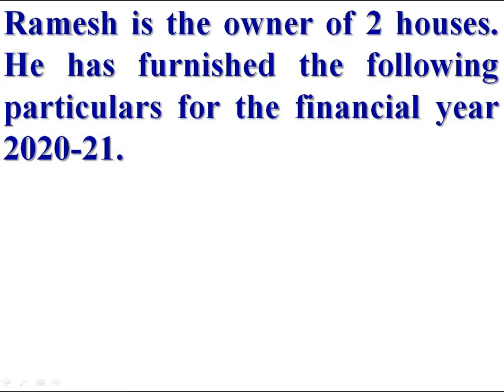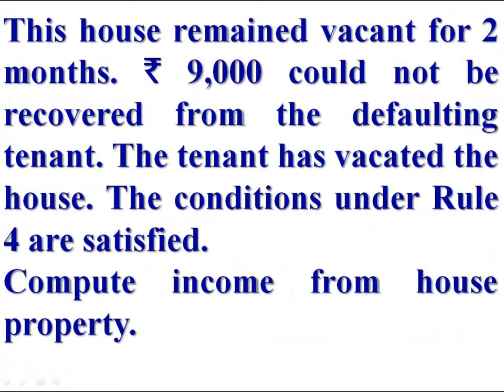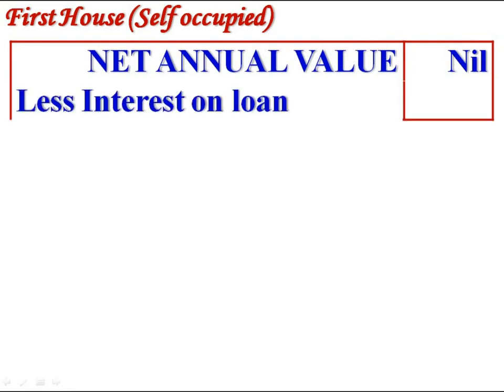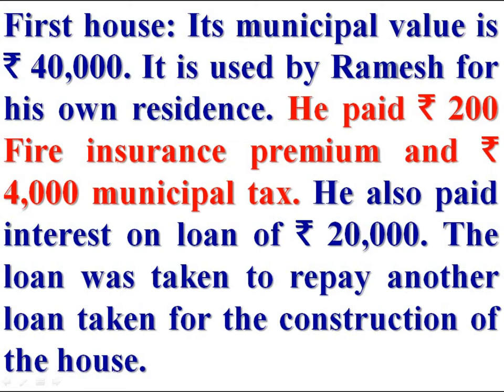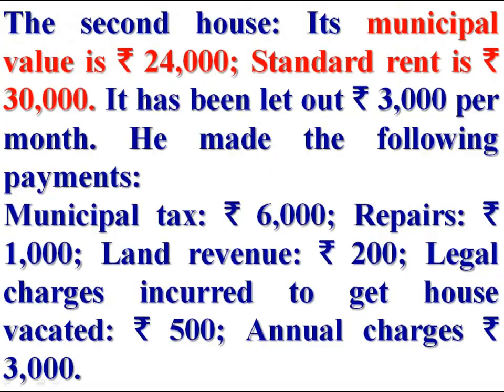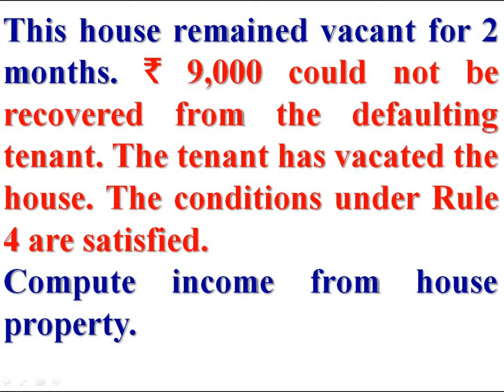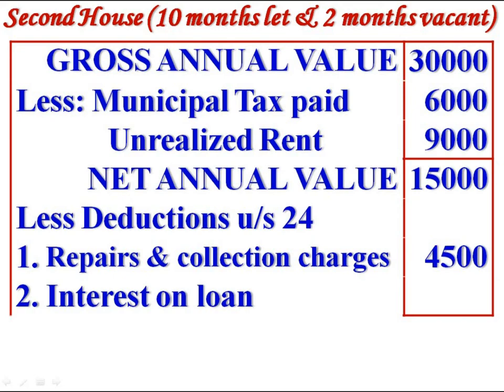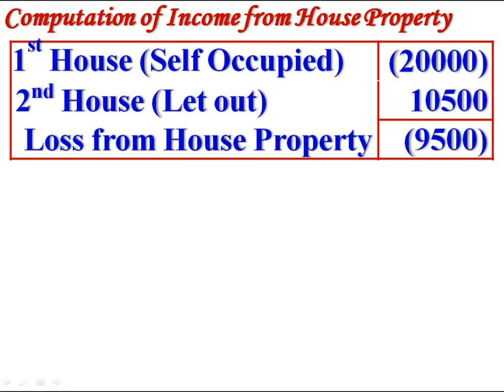Income from House Property Q 11 2021 22